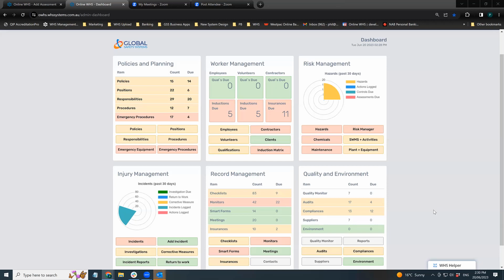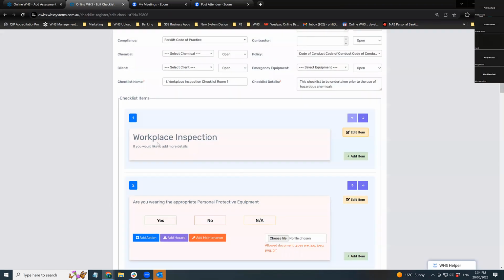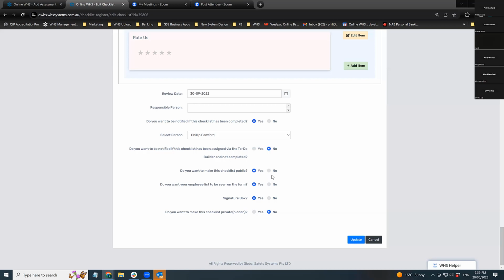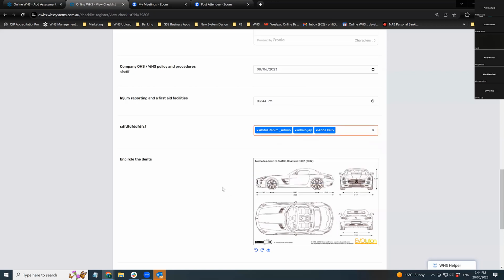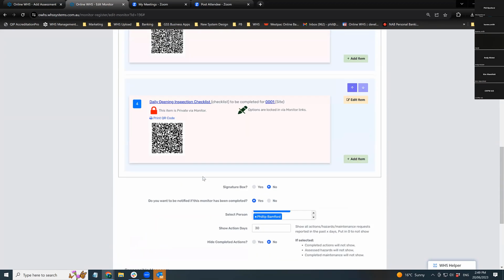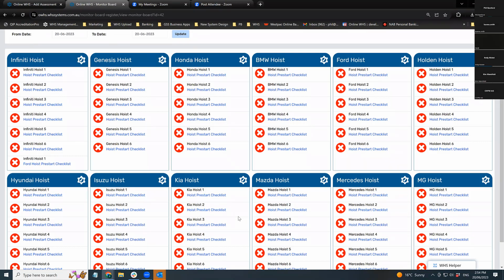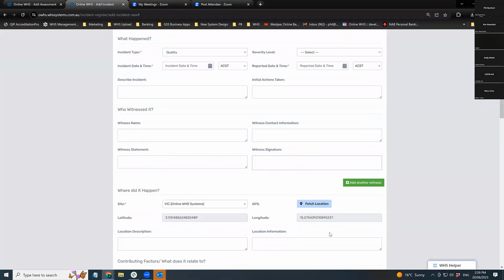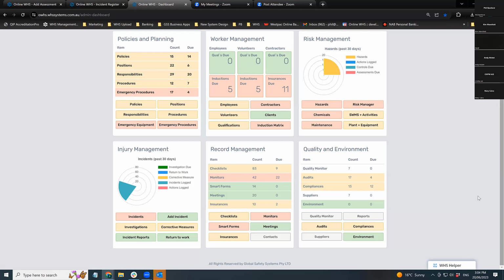June webinar 2023 - The Checklist Builder